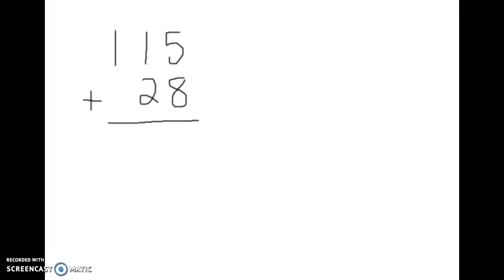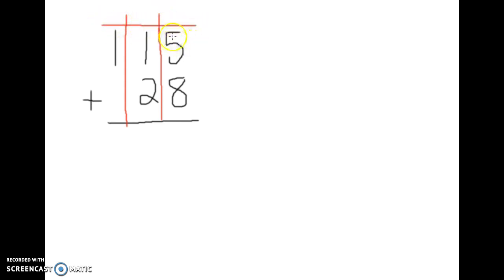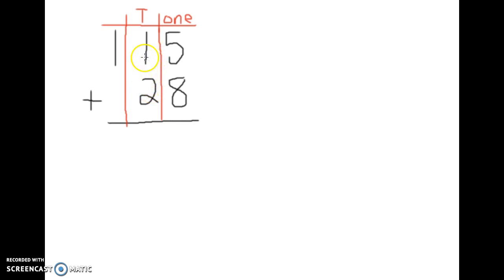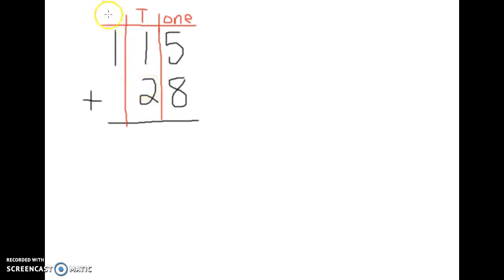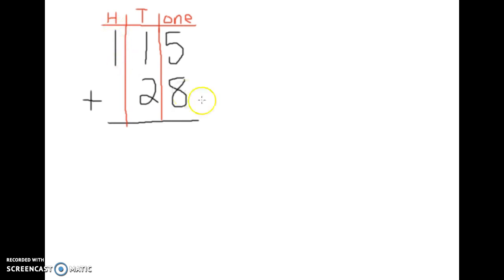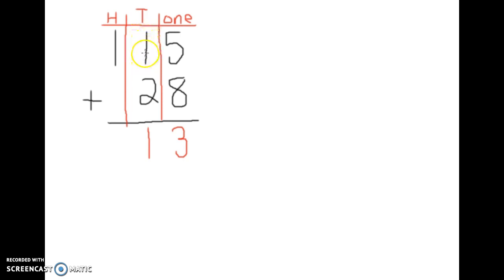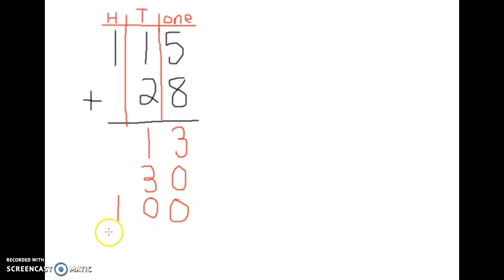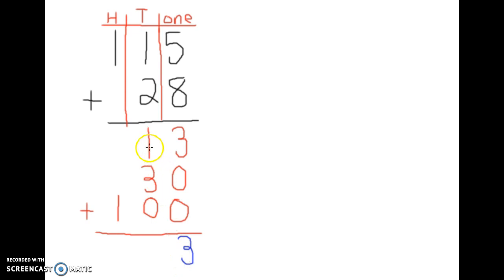Addition Using Expanded Notation